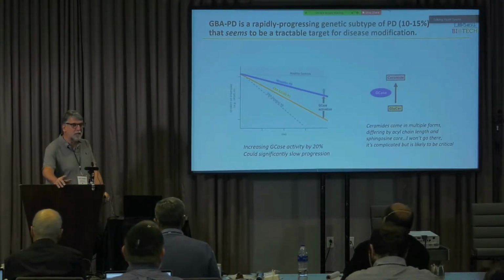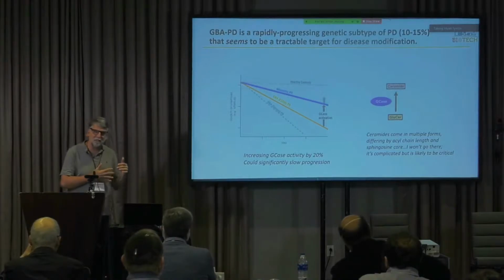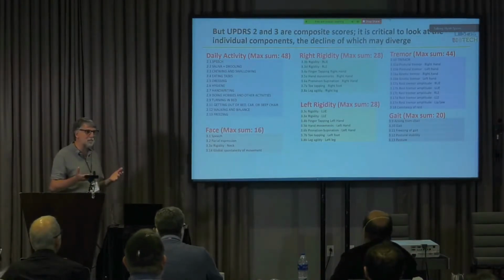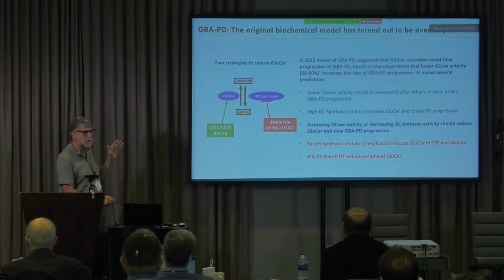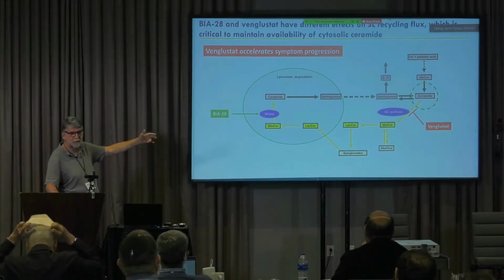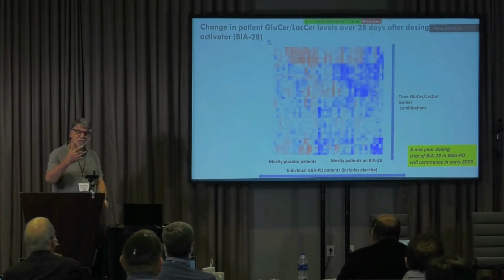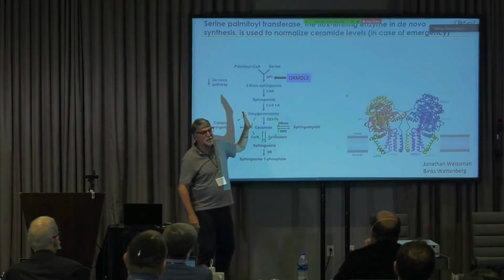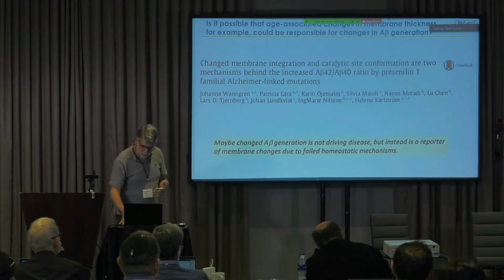2022 Neurodegenerative Disease Wkshp: Peter Lansbury, Bial Biotech/Harvard Medical School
'Thinking Beyond Proteins (Lipids/Membranes)'
Peter Lansbury, Bial Biotech/Harvard Medical School

Talk from the June 2022 'Physical Mechanisms in Neurodegenerative Disease Workshop' in Tysons Corner, VA.
Session: Thinking Beyond the Usual Suspects | Thinking Beyond a Single Protein

Workshop hosted by Rice University and funded by the National Science Foundation.